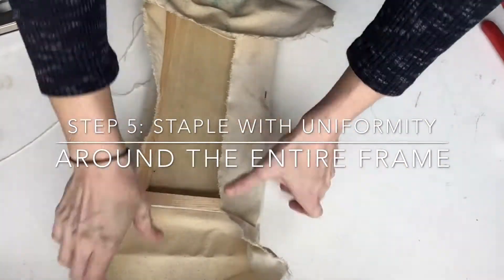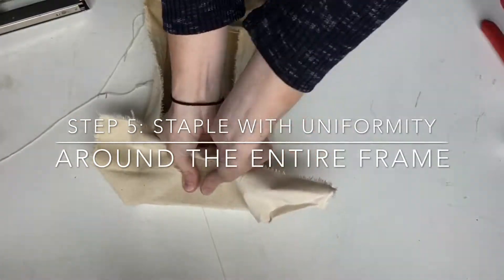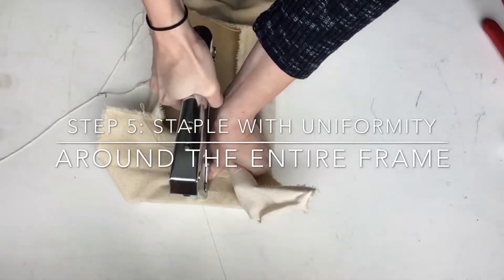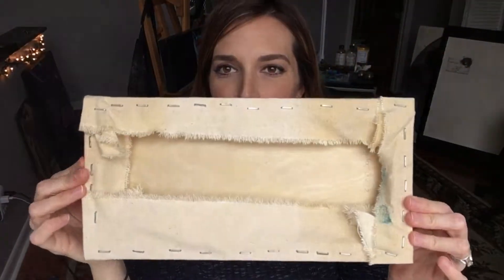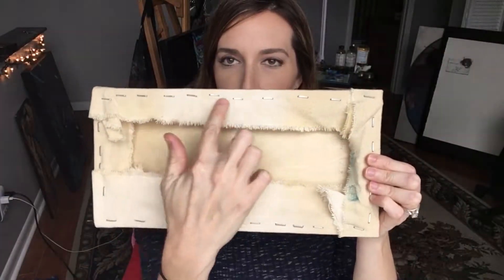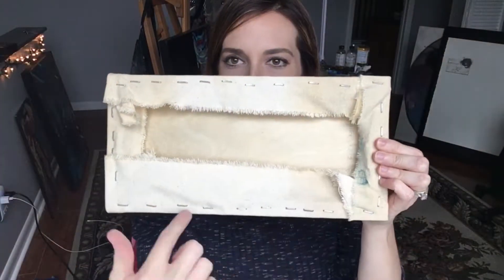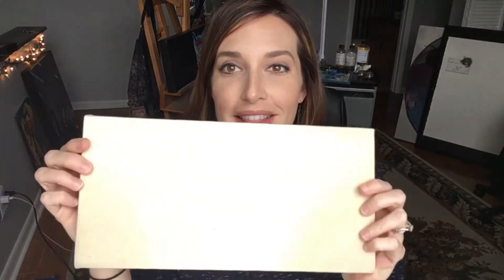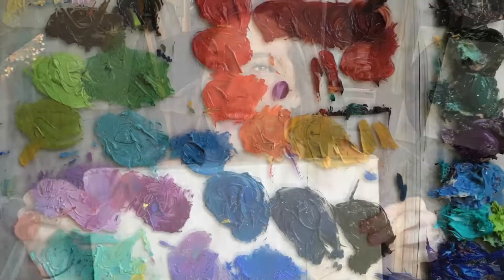How To: Build/Stretch Your Own canvas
In this DIY art video I show you how to build your own canvas from start to finish.

Links below for any products I used.
P.S. I lost some of my original footage and recreated it on a smaller scale at 0:35 using a wood panel, instead of a frame.  The process is the same, however. SORRY!

STEP 1: Gather Supplies: Hammer, Wood Glue, Canvas Pliers,  Staple Gun, Staples

STEP 2: Gather More Supplies! Roll of unprimed canvas and four stretch bars.  *my dog joins the party*

STEP 3: Apply wood glue to Stretcher Bars and Join.

Repeat on all four sides.  TIP: use the hammer and a level surface to ensure the frame is level.

STEP 4: Staple one side of the frame. (Option) Use pliers to pull the canvas tight on the other side + staple.

STEP 5: Staple with uniformity around the entire frame.
Essentially you staple, then rotate

TIP: Never staple all of one side of the frame and then another.  This will give you an uneven surface and the canvas will most likely have "pockets".

STEP 6: Fold your corners (you may want to watch this part a couple of times - there's a finesse to folding!) and staple.

TIP: flick your stretched canvas with your fingers.  It should sound like a drum and be very taught.  You can also "paint" the back of your canvas with a large brush and warm water to tighten it as much as possible.  Now you're ready to Gesso! That's another video ;)